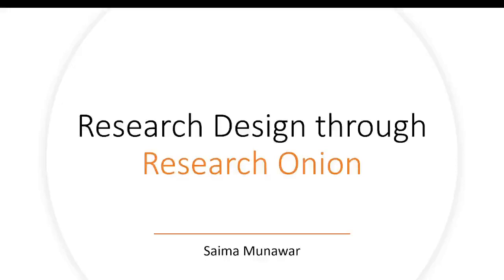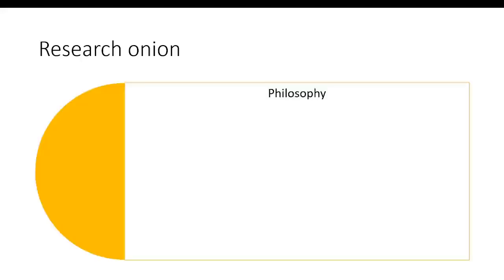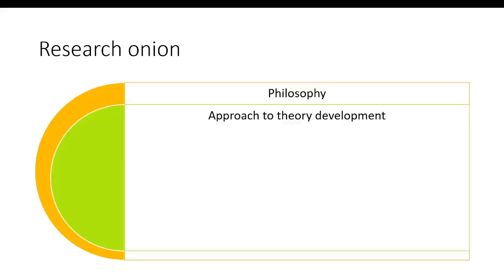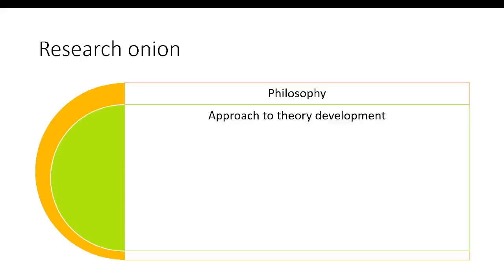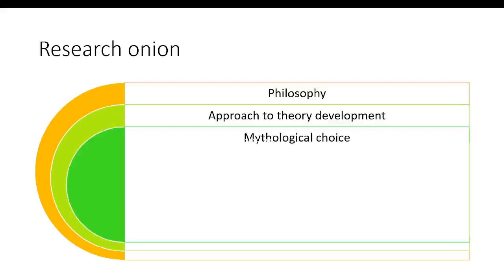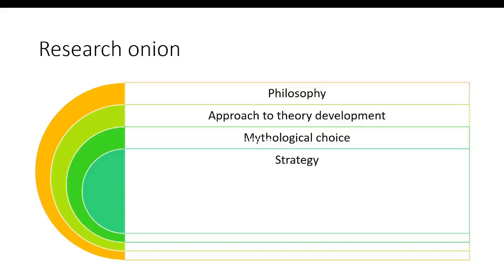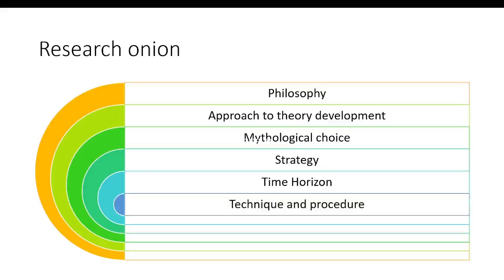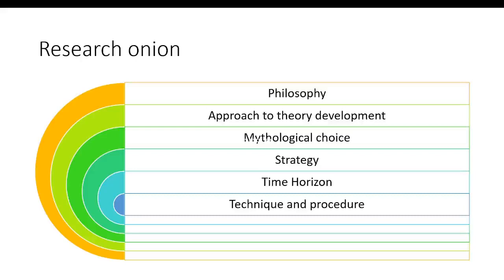Research Design through Research Onion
This video walks you through the research design research_onion elements including
research onion
approaches
methods
strategy
time horizon
and data collection methods